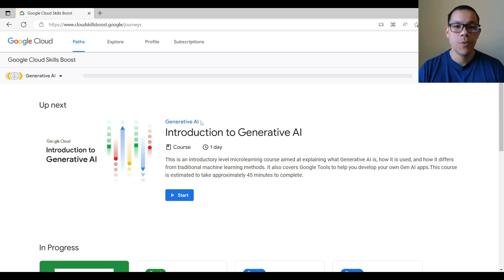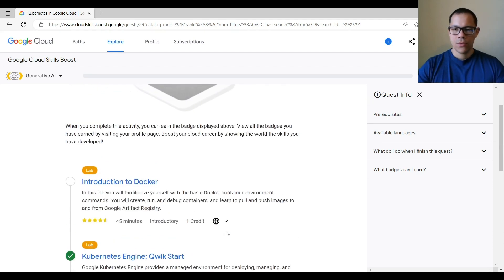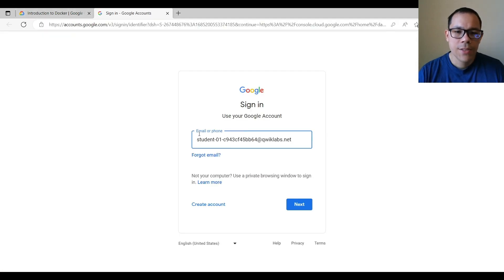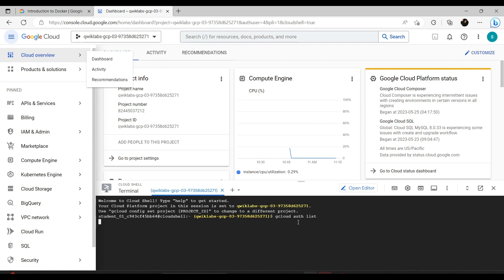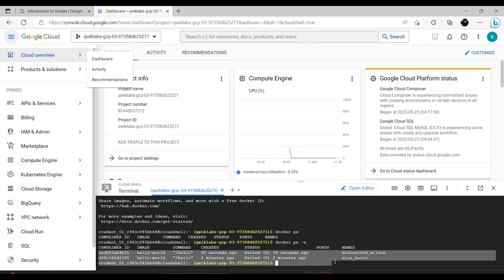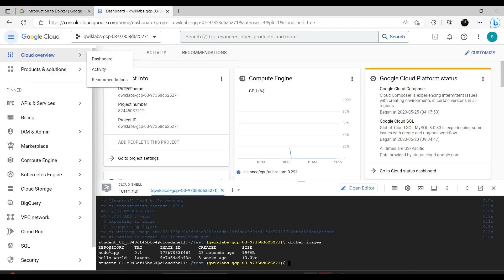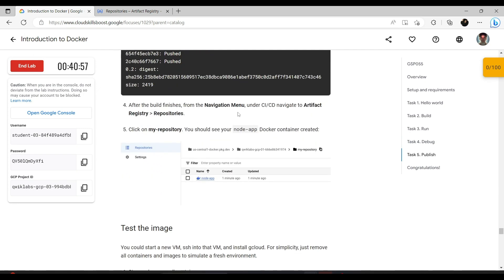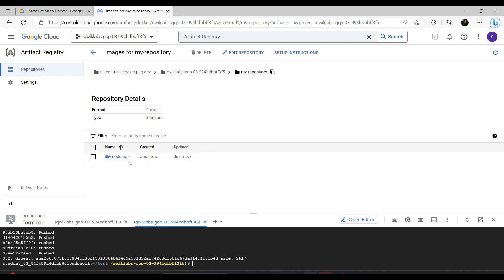002_Introduction to Docker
In this lab you will familiarize yourself with the basic Docker container environment commands. You will create, run, and debug containers, and learn to pull and push images to and from Google Artifact Registry